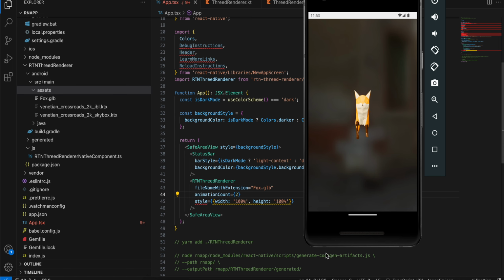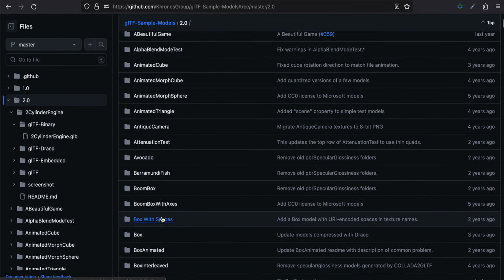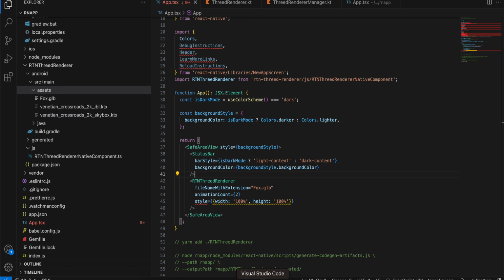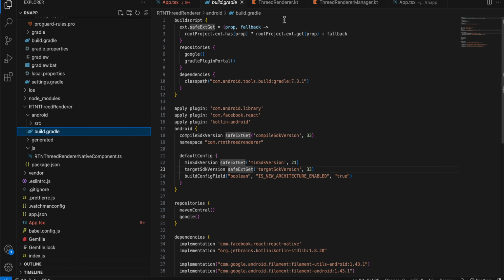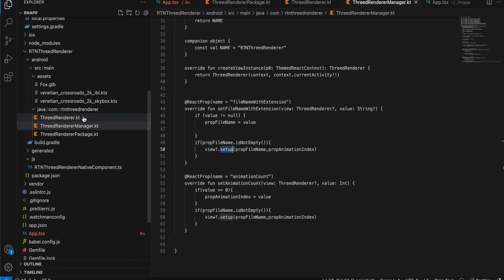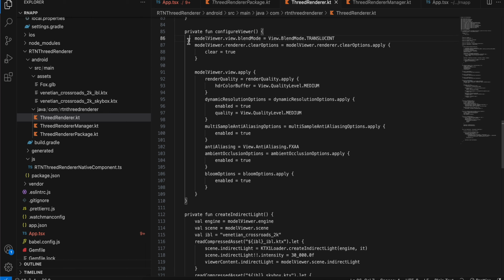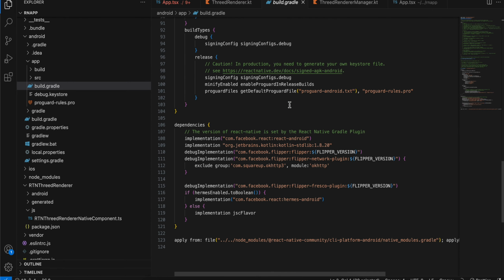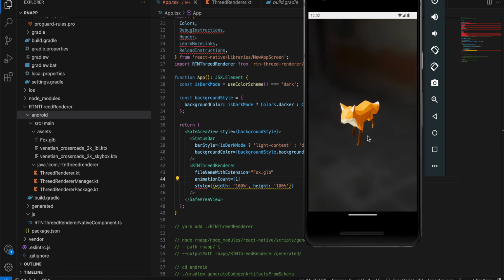How to render 3d models in react native's new architecture from assets